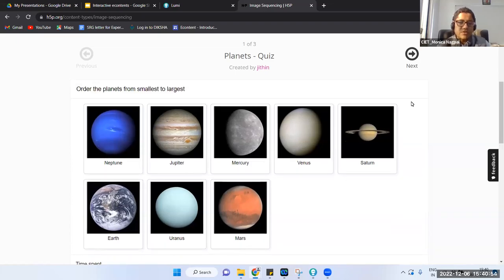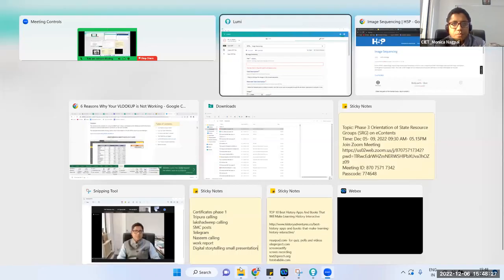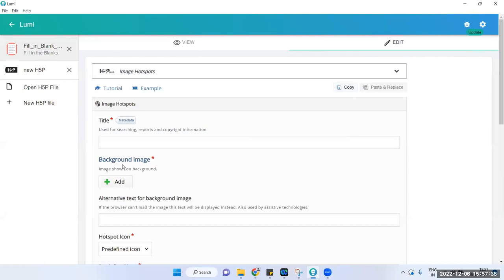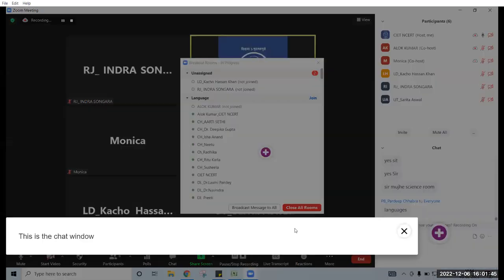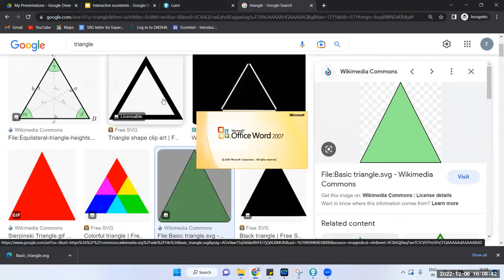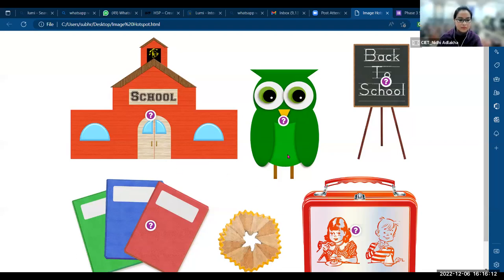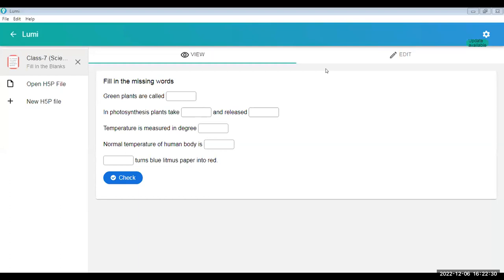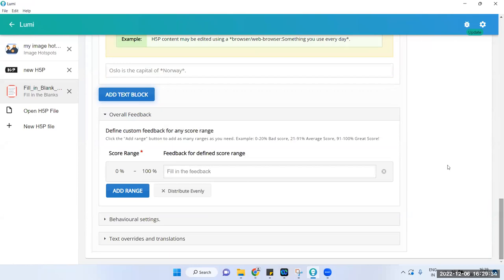Developing Interactives H5P Hands on (English)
Training on Developing Interactives H5P Hands on